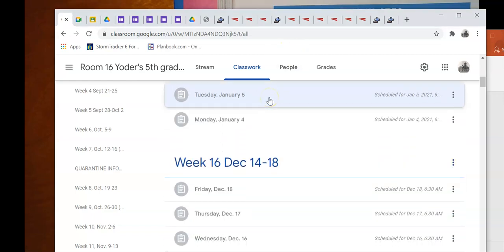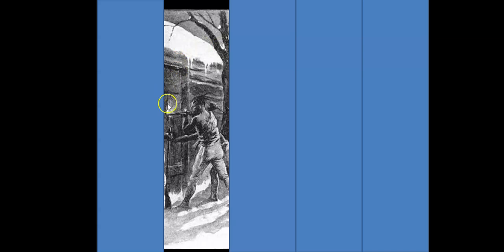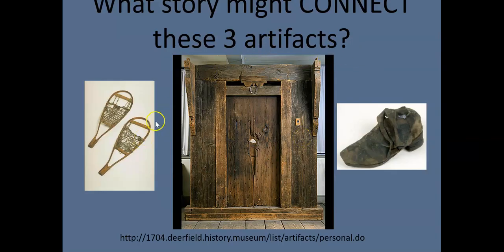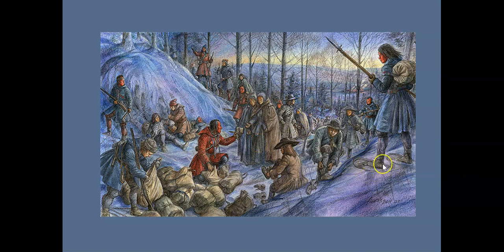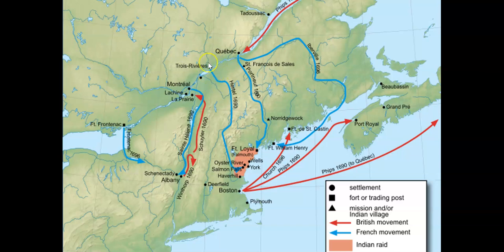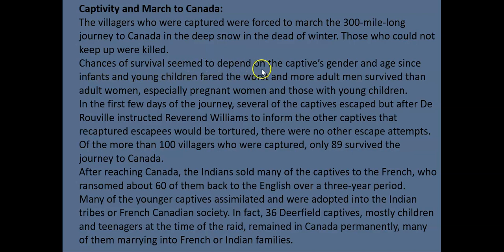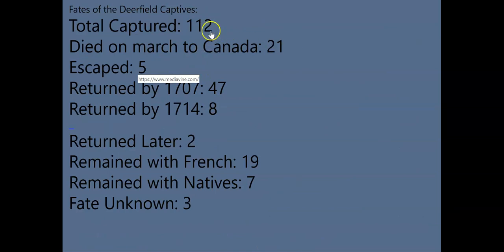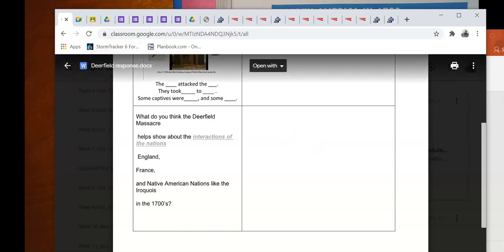End Deerfield and assign interact England, France, Native American Nations